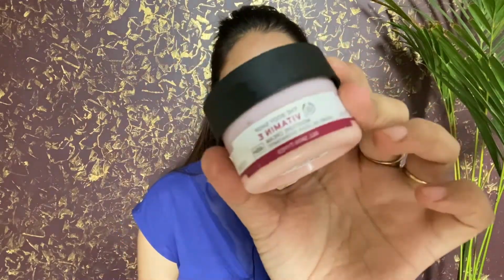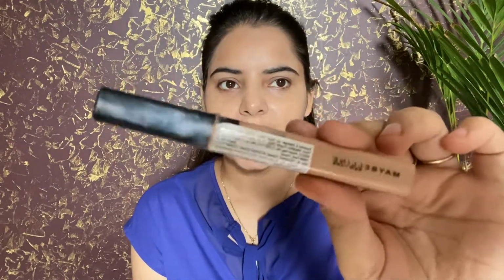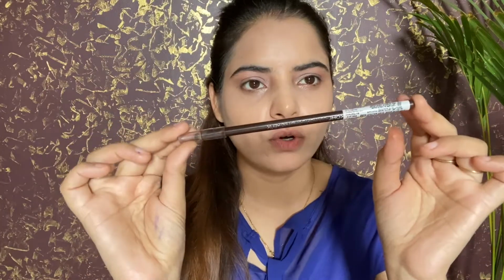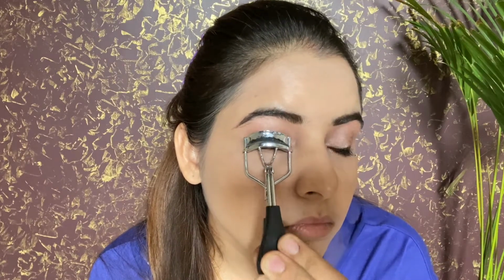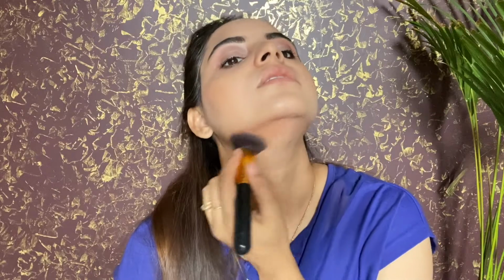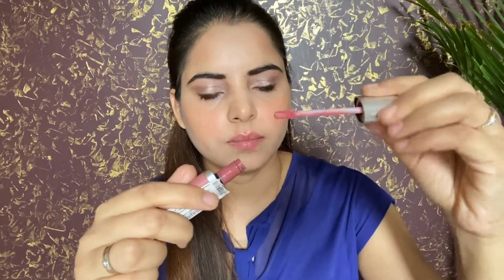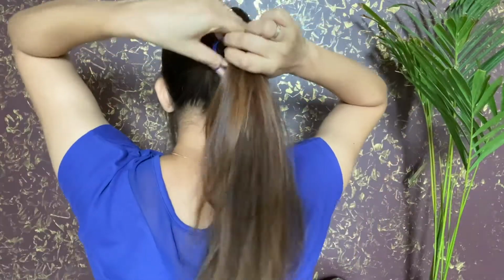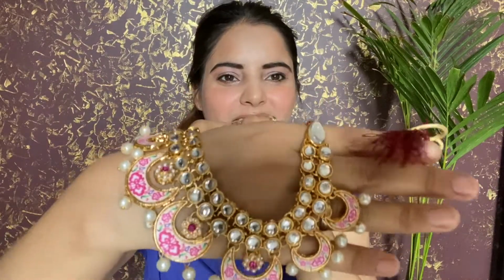Celebrity inspired look| Recreating Alia bhatt hair style and makeup| Makeup-No makeup look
How to do hair and makeup like Alia bhatt| Easy ponytail and twist front hair tutorial with minimal, Makeup-No makeup.

14) Philips hair curler